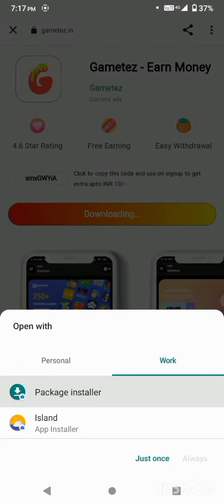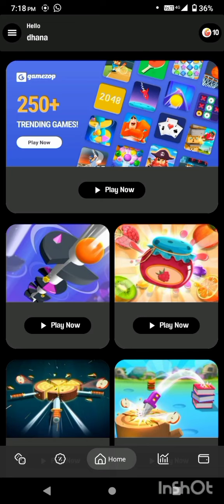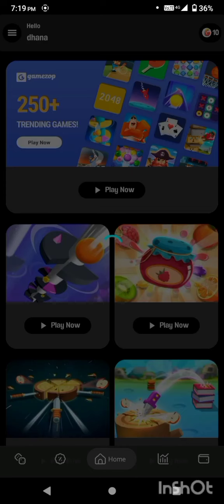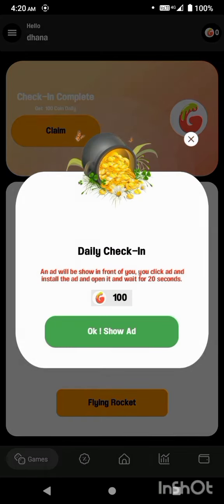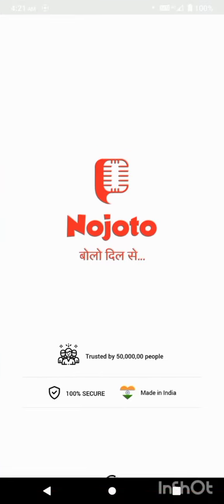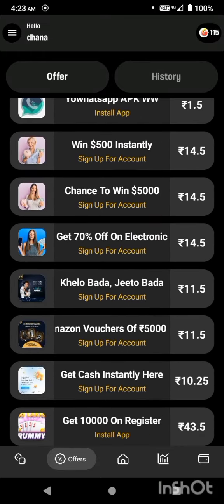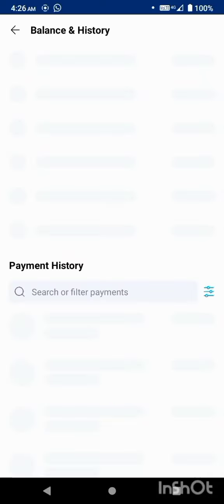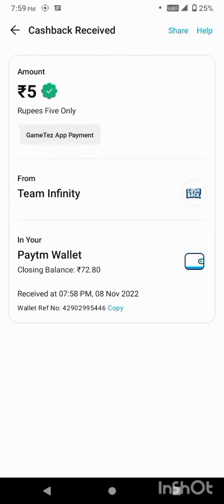Instant Paytm money earning App||Play Free Games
Refferal code: rbyqhRmo

Island App trick video:💡💡💡💡

India No 1 Money earning App:👍👍👍👍

Earn Paytm cash daily 2022.earn Paytm cash daily 2021.
how to earn Paytm cash without investment in Tamil.
how to earn Paytm cash without investment in 2021.
how to earn Paytm cash without investment Tamil 2022.
how to earn Paytm cash without investment in Tamil 2022.how to earn Paytm cash without investment today.how to earn Paytm cash without investment.how to earn Paytm cash without investment in Tamil.
how to earn Paytm cash without investment in Tamil 2022.
How to earn Paytm cash without investment in Tamil 2021.
Best earning app without investment 2021 Tamil.
Best earning app without investment 2022 Tamil. Earn money online Tamil 2021.earn money online Tamil 2022.earn money online  in Tamil 2